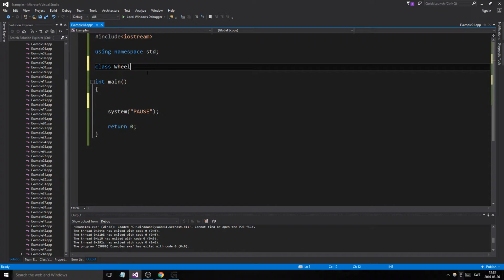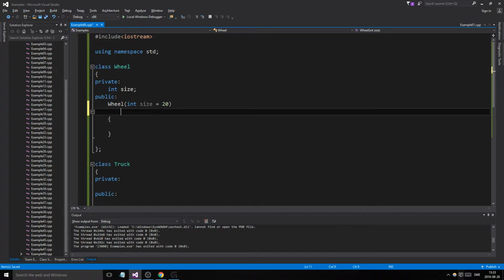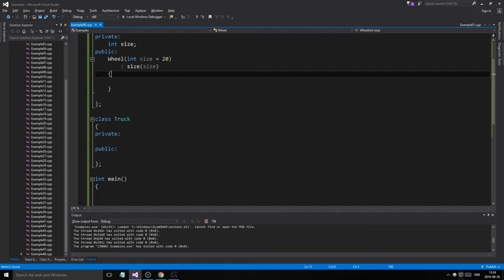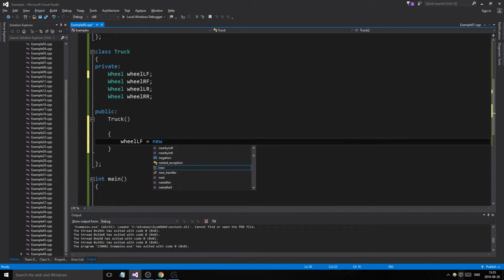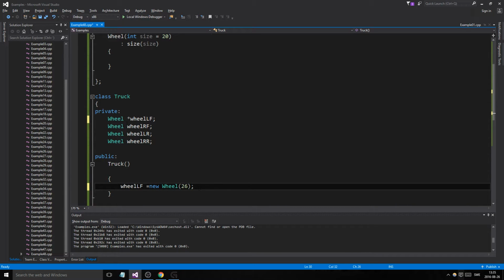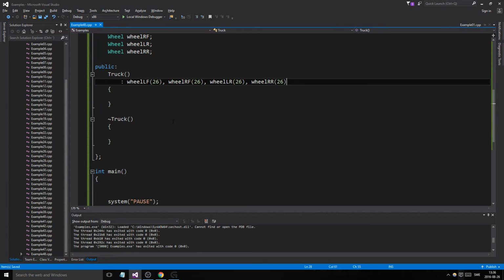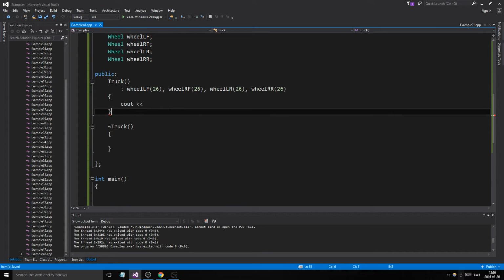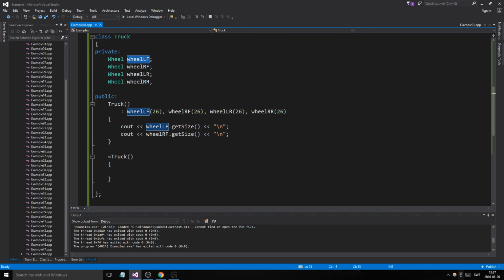C++ Example 48 Class member initialization list